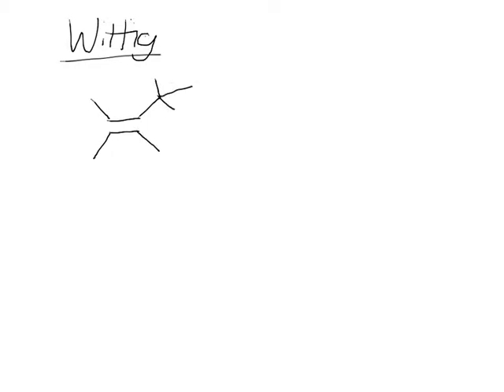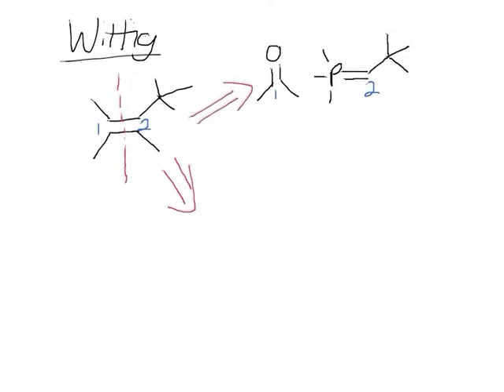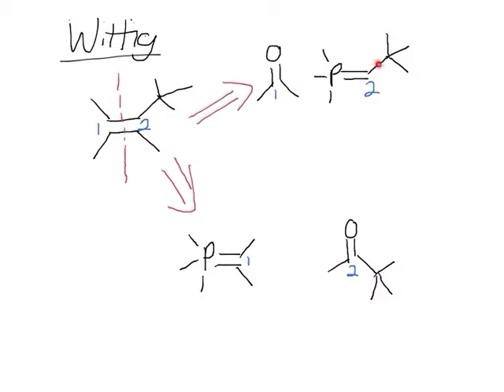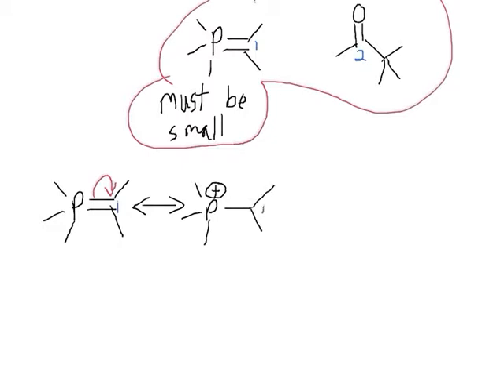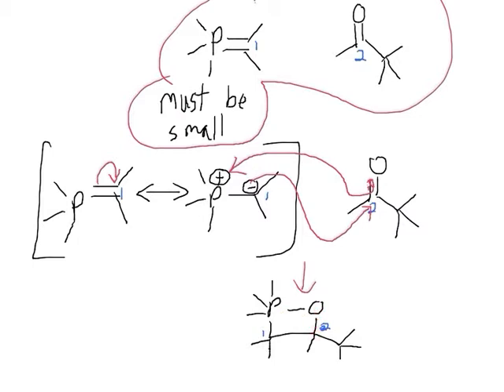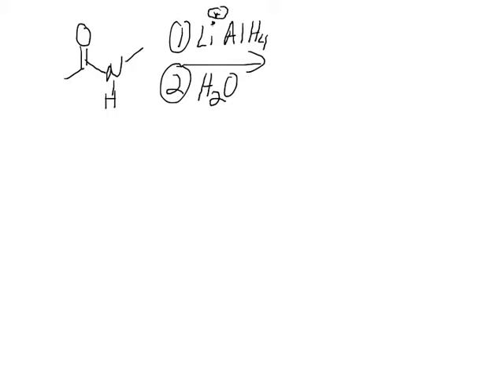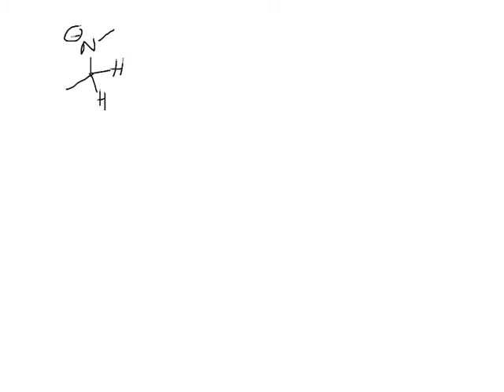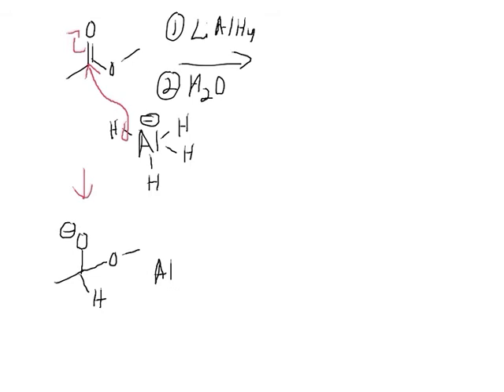CHM 352 Review 4 10 14